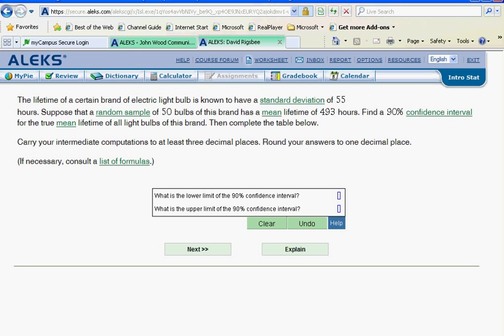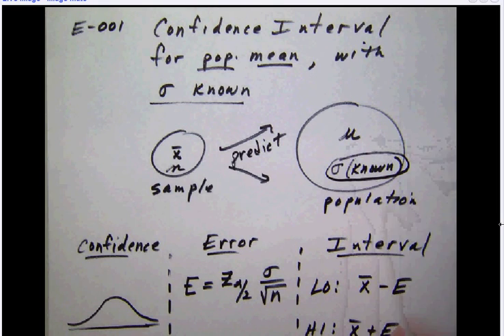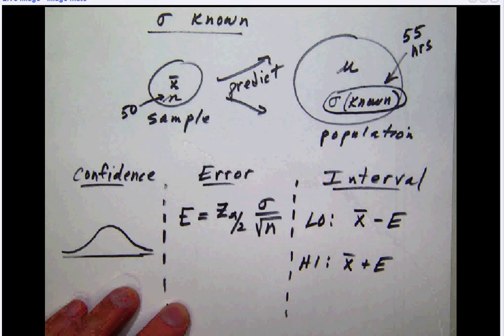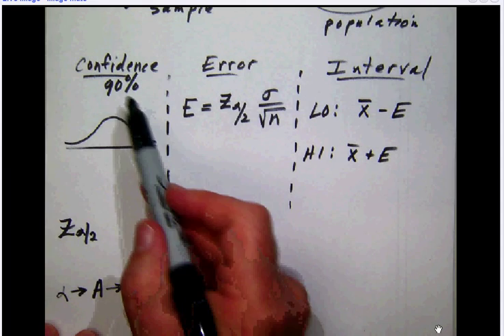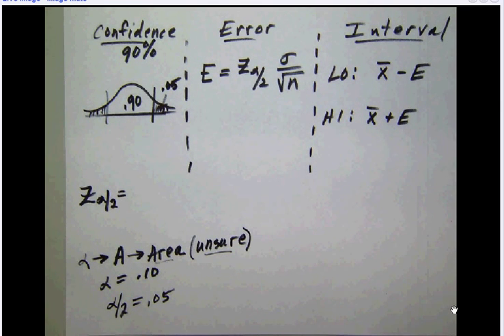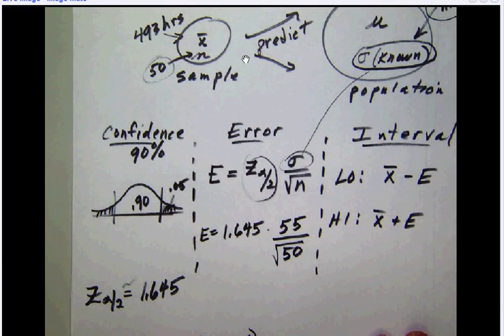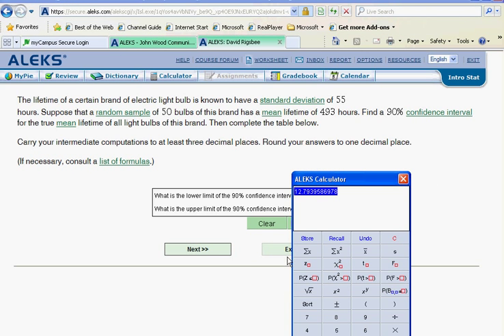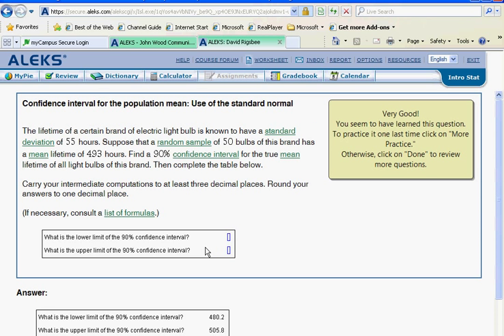E 001 Confidence interval mean sigma known